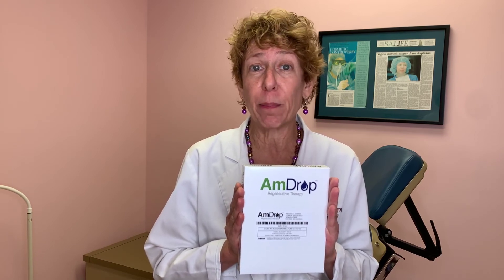AmDrop for Chronic Pain in Women's Genital Area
For most women living with chronic pain in the genital area, there has been limited medical solutions to the problem. Chronic pain in the vaginal area can stem from injury to the bladder and vagina due to surgery or something else, recurrent tearing of the tissues, labial adhesions, painful scar tissue and conditions like lichen sclerosis.

In the video, Dr. Troy Robbin Hailparn, of the Cosmetic Gynecology Center of San Antonio, talks about a relatively new product called AmDrop, which has helped several of her patients and may help you if you're dealing with chronic pain in and around the vagina or nearby genital area. By the way, Dr. Hailparn says AmDrop has also helped her patients with urge incontinence. Take a look and let us know if you've tried this or any other solution for these painful and troubling issues and what the outcome was.
Dr. Troy Robbin Hailparn is a leader in the field of cosmetic gynecology. Women from San Antonio, Austin, Houston, Dallas, other states and other countries come to see her. She has performed over 4,000 vaginal rejuvenation surgeries and 800 labiaplasties.

To schedule a consult:
👍 It is pleasant and important for me to develop the channel! I'm happy to respond.

Cosmetic gynecology is a subject many women are interested in but are still afraid to address outright. My goal is to spread awareness.